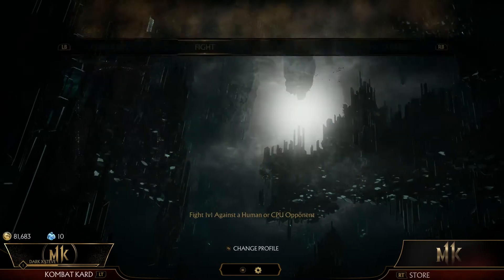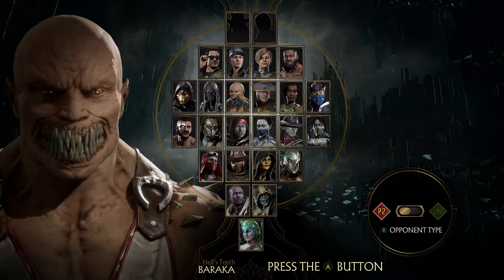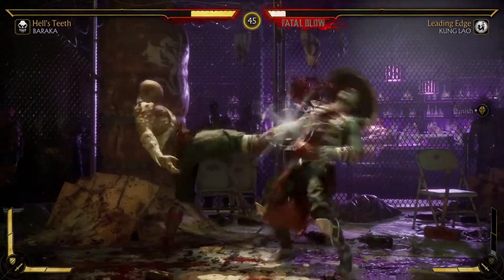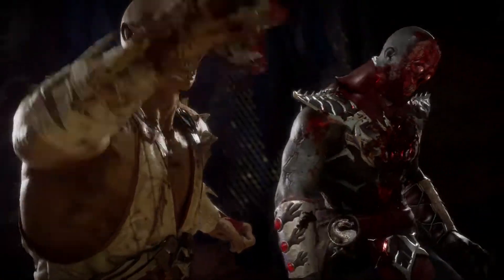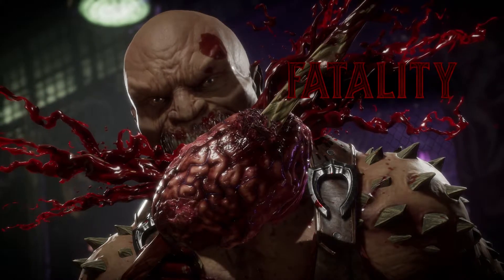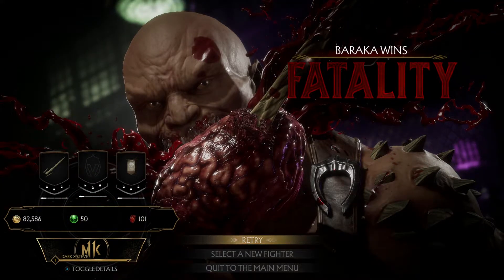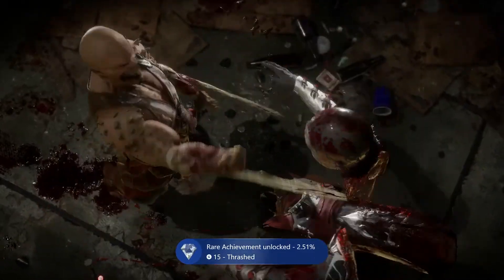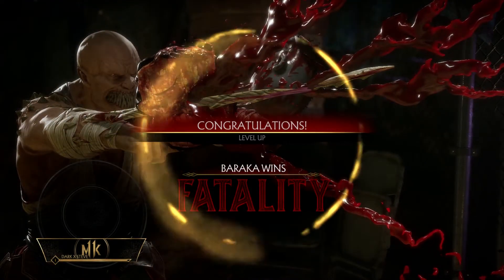Mortal Kombat 11 - Thrashed ( 2 different FATALITIES with Baraka) - Achievement/Trophy Guide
This video is going to show you how to obtain the Thrashed achievement in the Mortal Kombat 11 game.